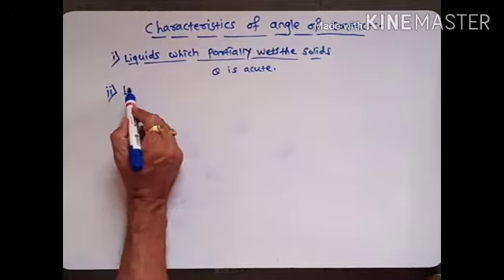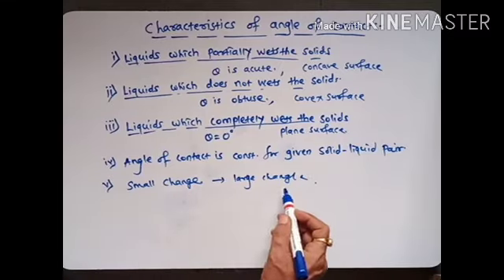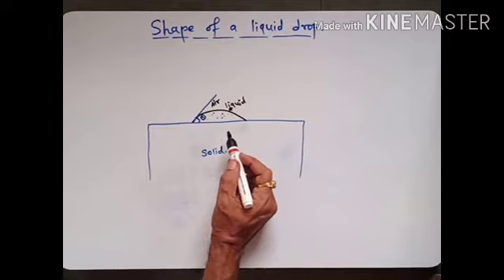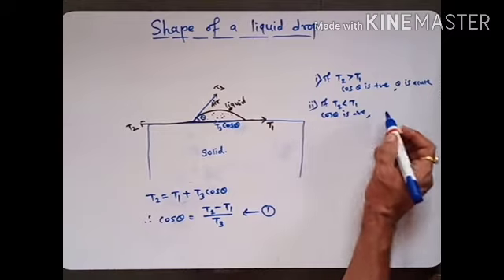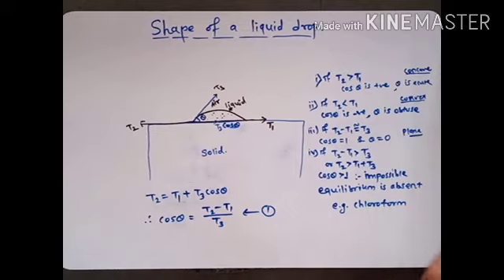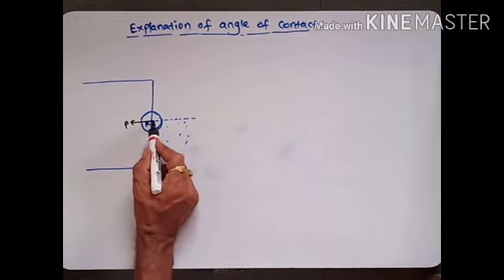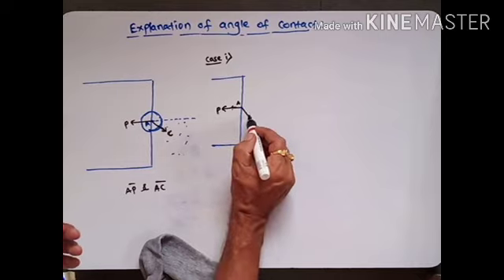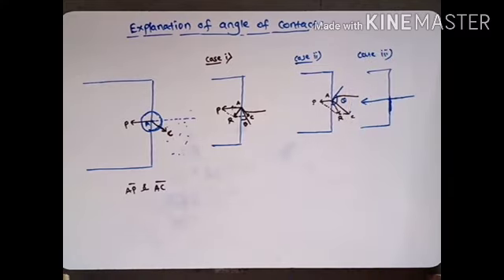12 th , Phy. Sect- 1, Topic- 2 , Mech. Prop. of fluids , Lect. No. 6.